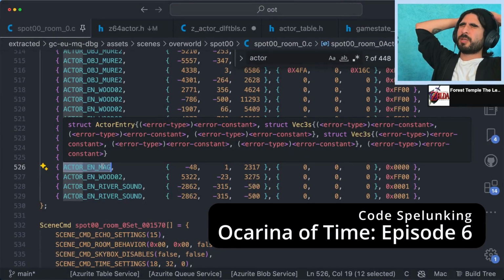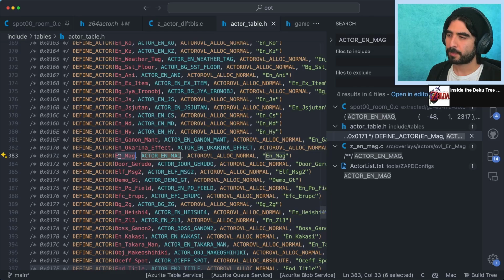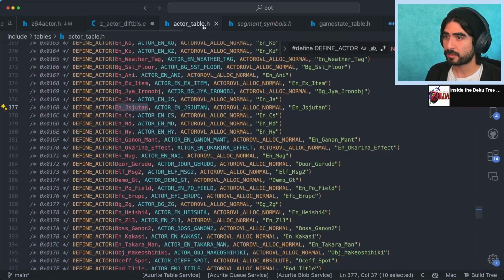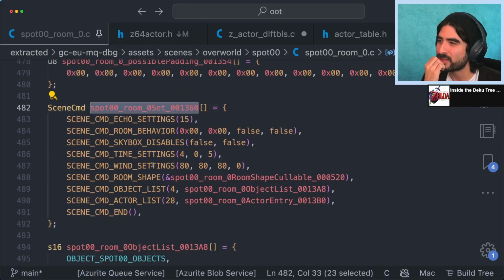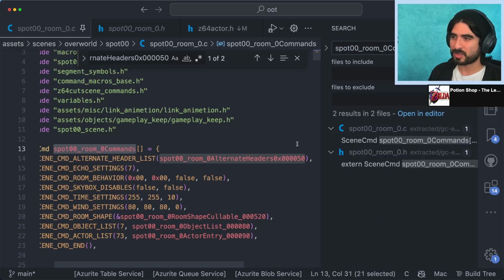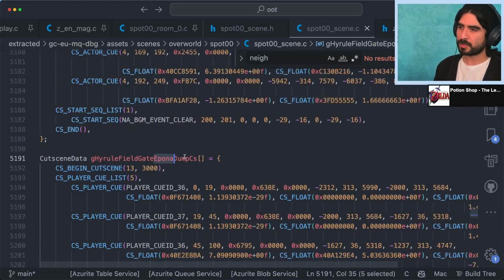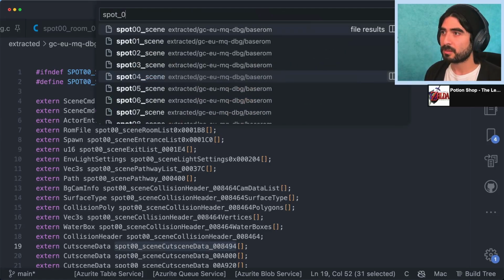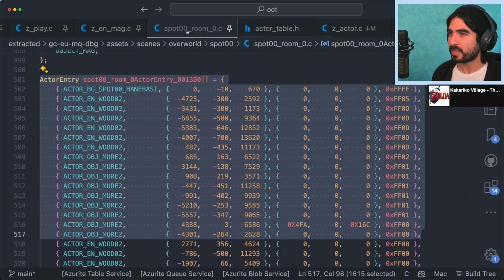Closing in on the Opening | Ocarina of Time Episode 6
Today we wander through a ton of new code and get EXTREMELY CLOSE to the opening cinematic.

🎮 Support my indie game (It's a platformer where you can't jump!)